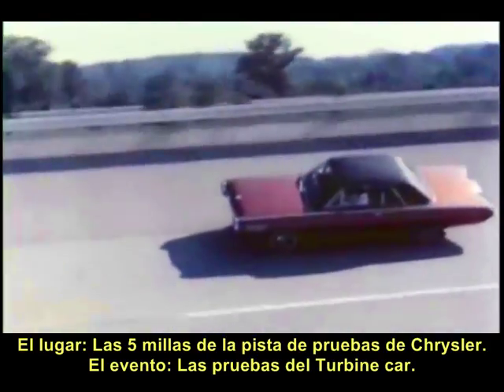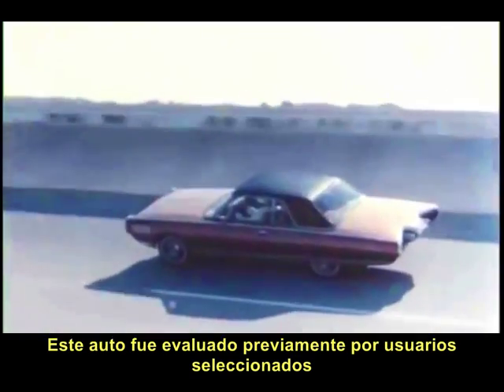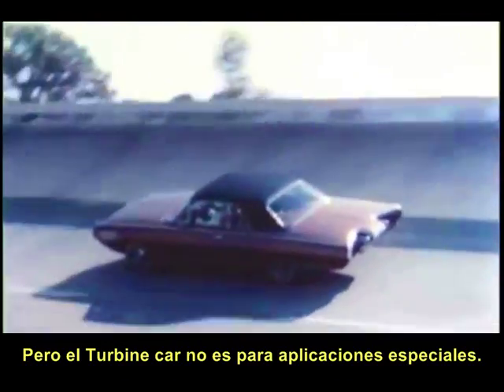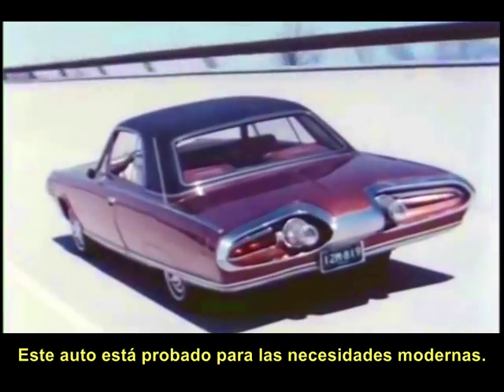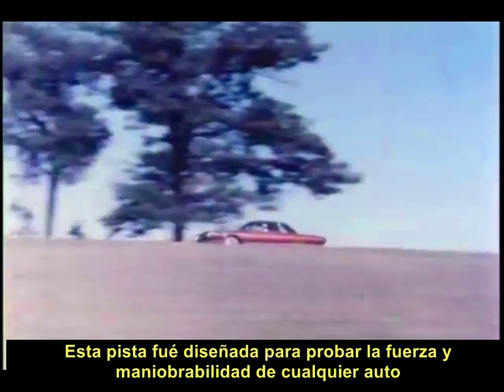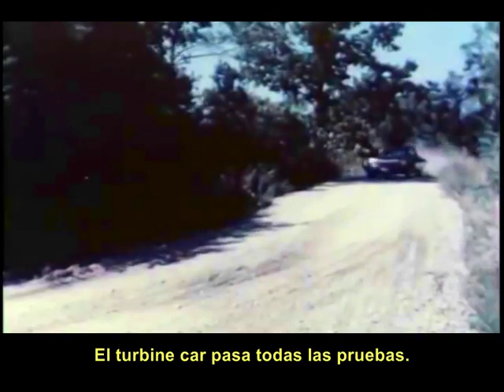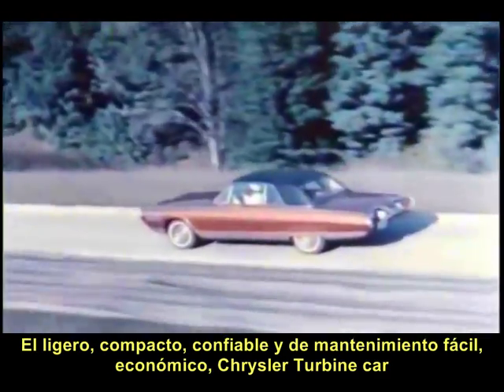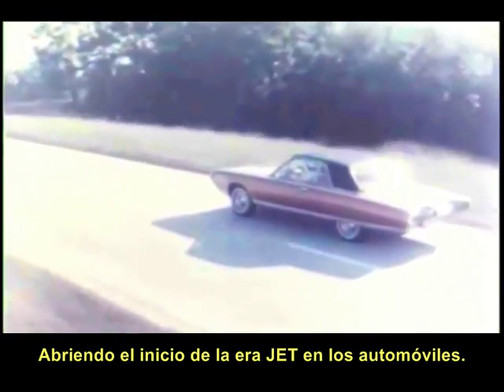Presentación del Chrysler Turbine Car (Español)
Un video original de Chrysler Corporation de 1963 presentando las pruebas del Turbine Car